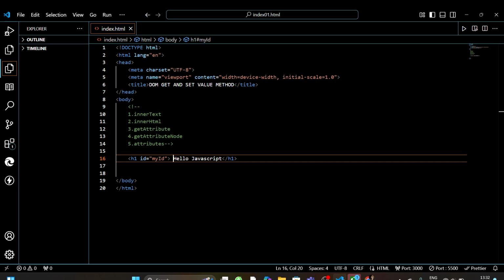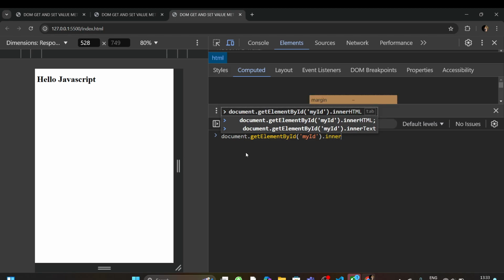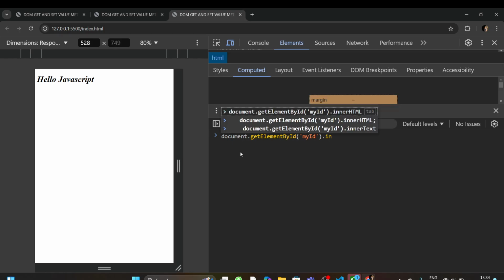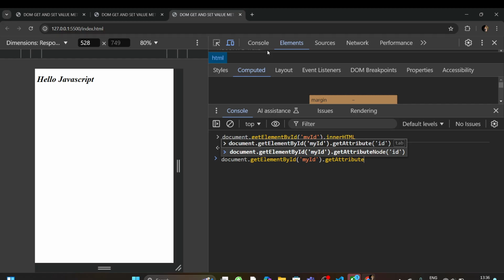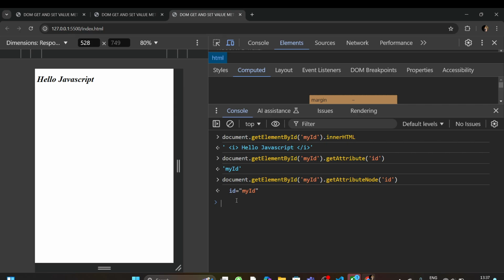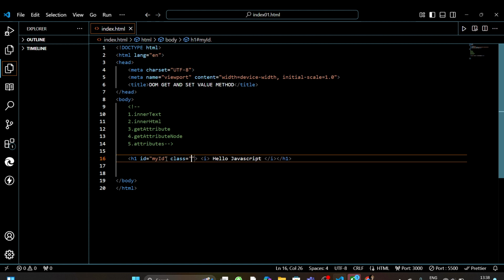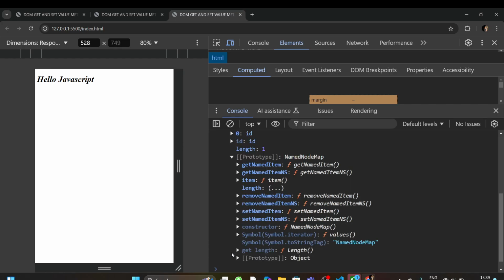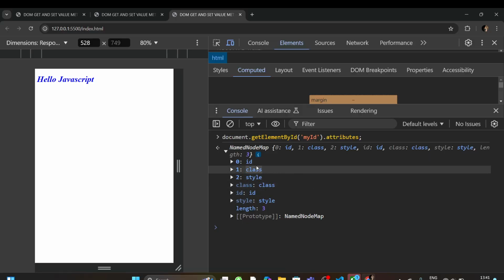DOM GET AND SET METHOD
The DOM (Document Object Model) provides get and set methods to retrieve and update properties or content of HTML elements. Here's an overview:

1. DOM Get Methods
These are used to retrieve or "get" the current values or properties of an element.

Examples:
textContent: Gets the text content of an element.

javascript
Copy code
let text = document.getElementById("example").textContent;
console.log(text); // Logs the text inside the element
value: Retrieves the current value of form elements like input, textarea, or select.

javascript
Copy code
let inputValue = document.getElementById("inputBox").value;
console.log(inputValue); // Logs the input box value
getAttribute(attributeName): Retrieves the value of a specified attribute.

javascript
Copy code
let href = document.querySelector("a").getAttribute("href");
console.log(href); // Logs the href attribute value
innerHTML: Gets the HTML content inside an element.

javascript
Copy code
let htmlContent = document.getElementById("container").innerHTML;
console.log(htmlContent);
2. DOM Set Methods
These allow you to modify or "set" the properties or content of an element.

Examples:
textContent: Updates the text content of an element.

javascript
Copy code
document.getElementById("example").textContent = "New Text Content";
value: Updates the value of form elements.

javascript
Copy code
document.getElementById("inputBox").value = "Updated Value";
setAttribute(attributeName, value): Sets or updates the value of a specific attribute.

javascript
Copy code
innerHTML: Updates the inner HTML content of an element.

The DOM (Document Object Model) provides mechanisms to interact with HTML elements, allowing developers to dynamically get (retrieve) and set (update) the properties, attributes, or content of elements on a webpage.

What are DOM Get and Set Methods?
Get Methods:
These are used to retrieve values or properties of DOM elements, such as their text, attributes, or styles. For example:

Fetching the text inside a paragraph.
Retrieving the value of a form field.
Getting the attributes (like src or href) of an HTML element.
Set Methods:
These are used to modify or update the values, content, or attributes of DOM elements. For example:

Changing the text content of a heading.
Updating the value of a form field.
Modifying the class or id attribute of an element.
How Do DOM Get and Set Work?
The DOM uses properties and methods to access and modify elements.